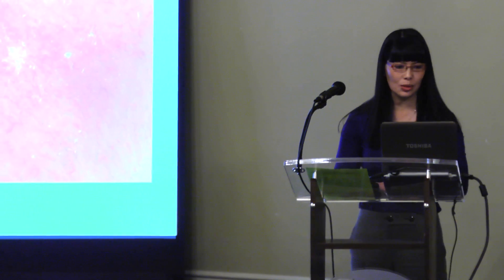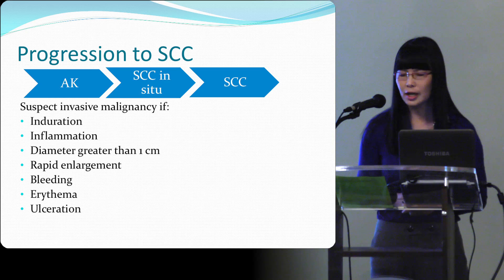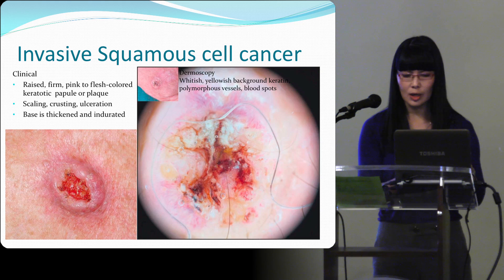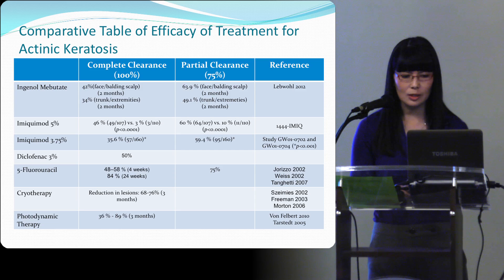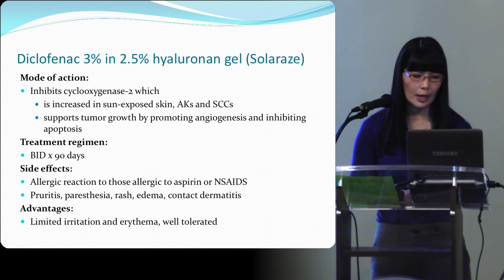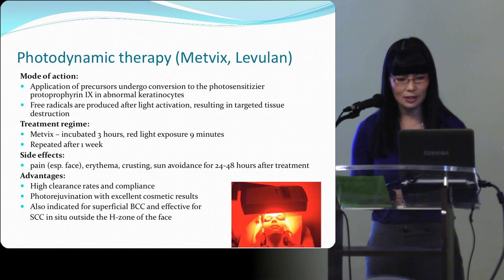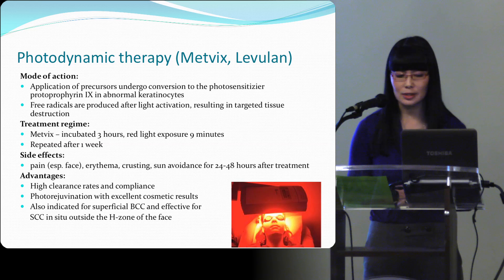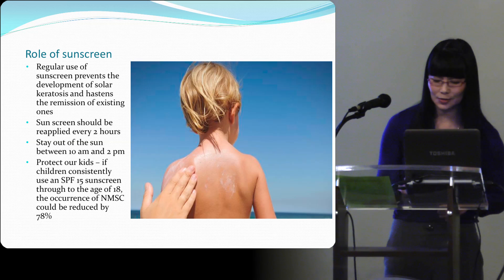Management of Actinic Keratosis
(click the "pinwheel" - the icon second from the right, on the bottom of the screen - to choose HD for better video quality)

Dr. Mandy Wong

This presentation will discuss management of an extremely common condition seen in everyday family practice. Focus will be placed on field therapy and options for treatment including the latest out to the Canadian market, their effectiveness and side effects.

BCCFP CME Roadshow — Vernon - October 2013